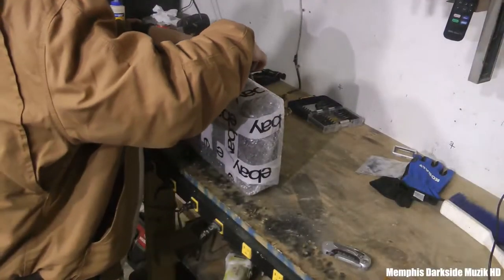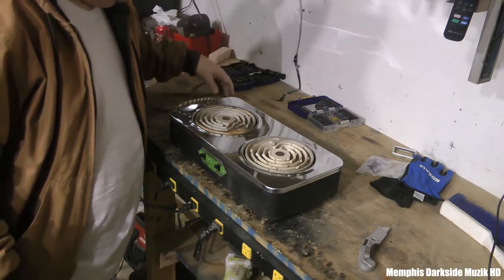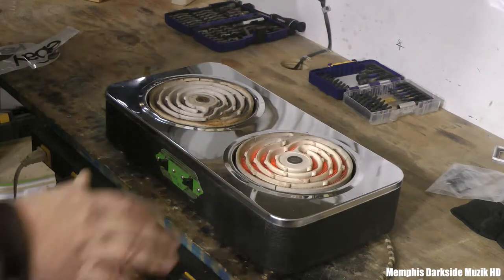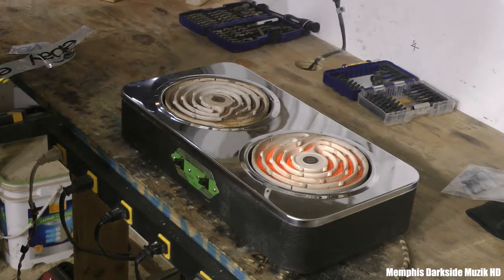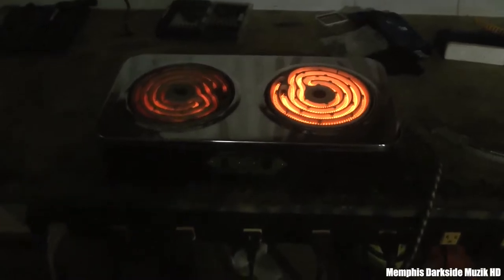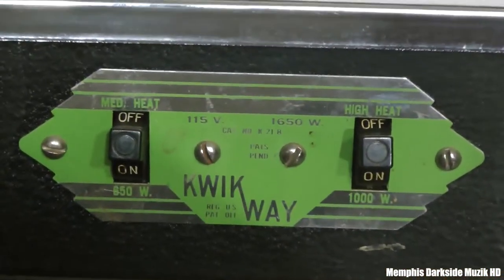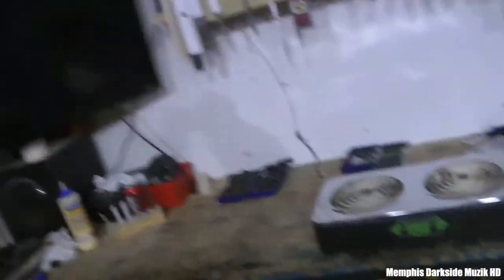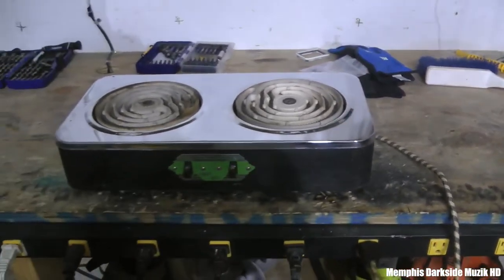Vintage Kwik Way Portable Electric Stove 650 & 1000 Watt Burners ULTRA RARE!!